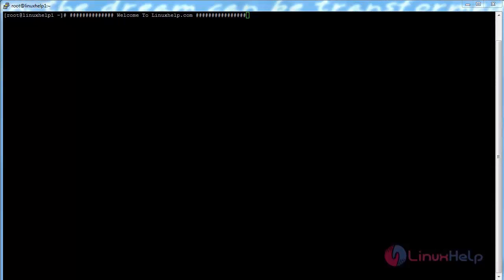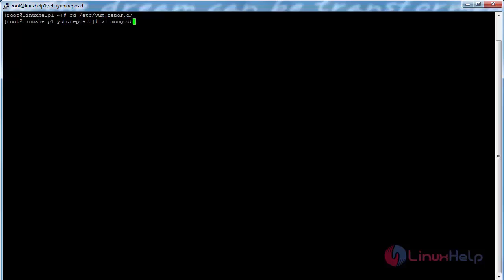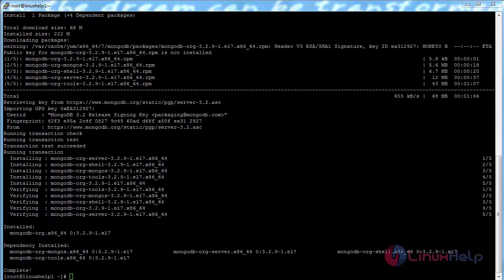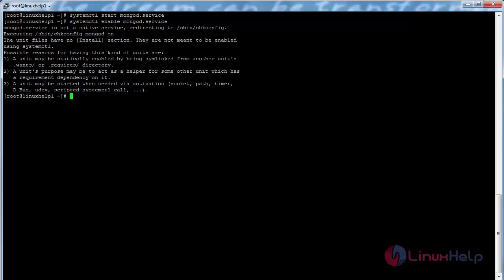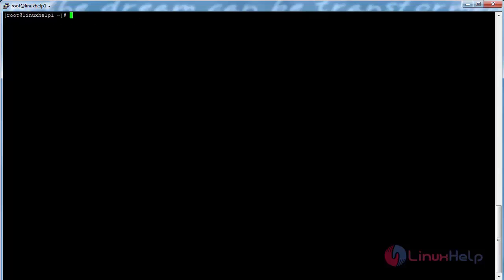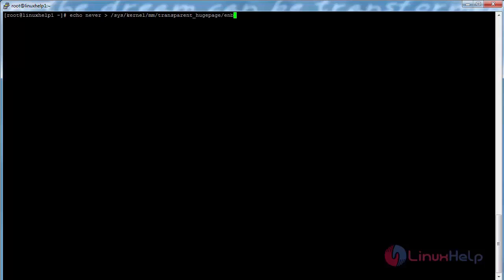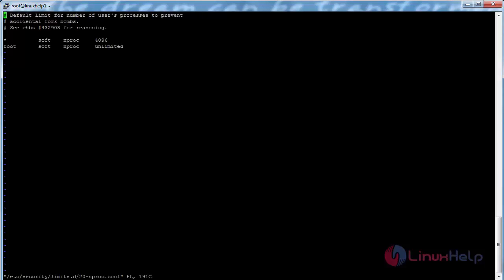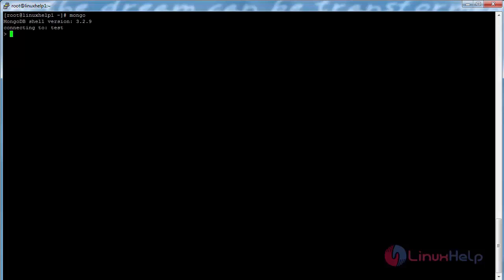How to install MongoDB in CentOS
This video explains how to install MongoDB in CenOS. It is an open-source, cross-platform, document-oriented database.